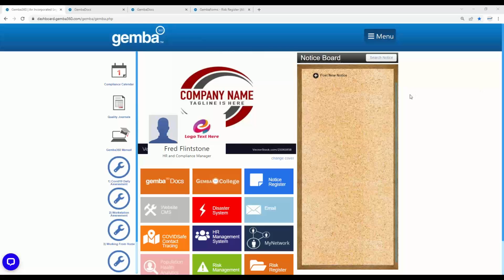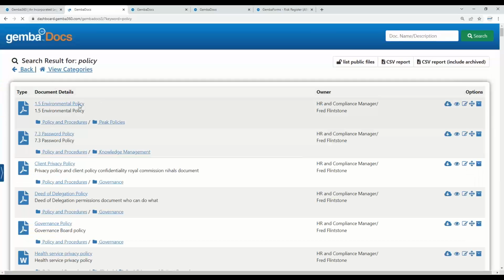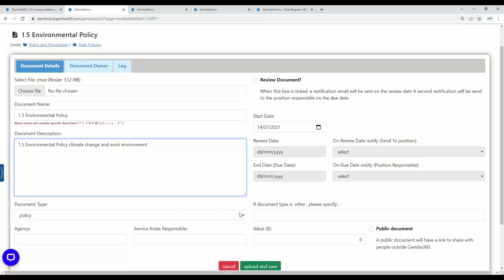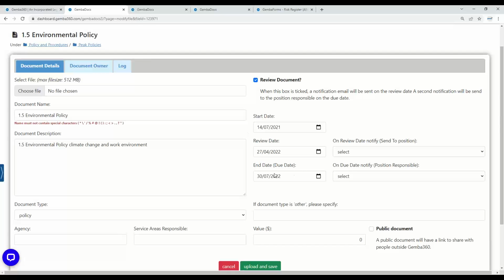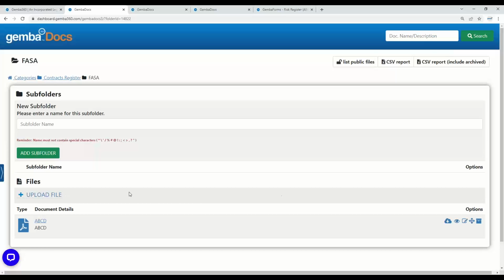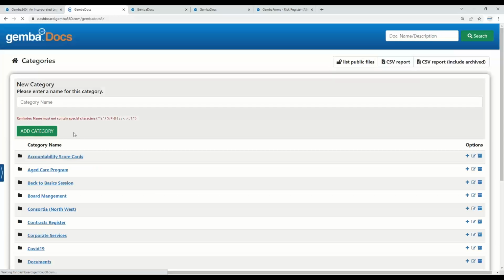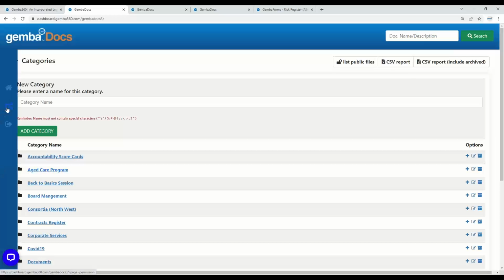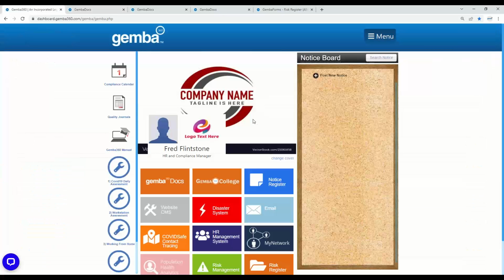Gemba360 Document Management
Kaizen Synergy Law Firm Gemba360 Dashboard T:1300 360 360